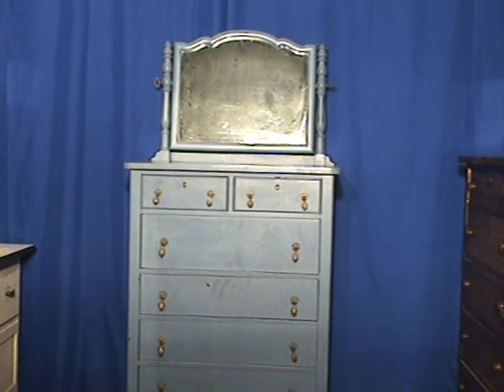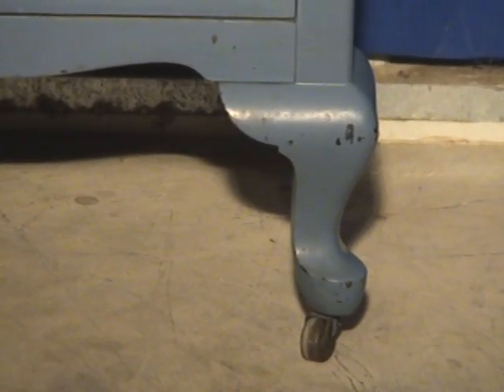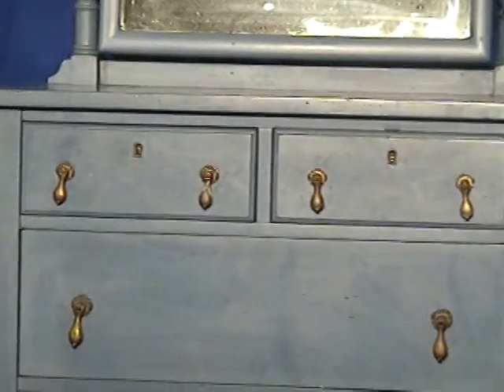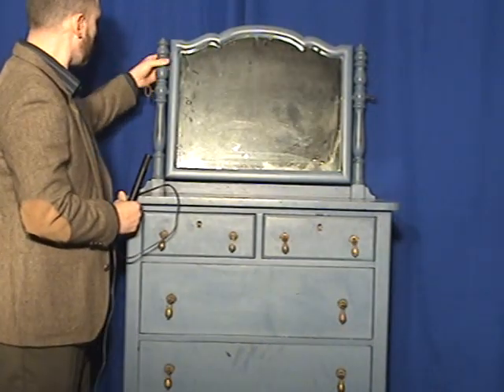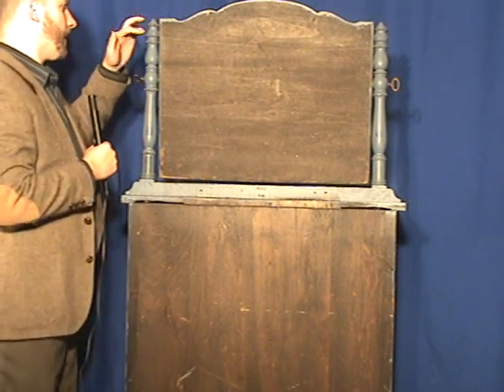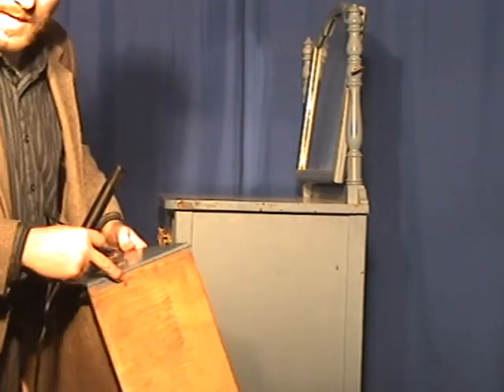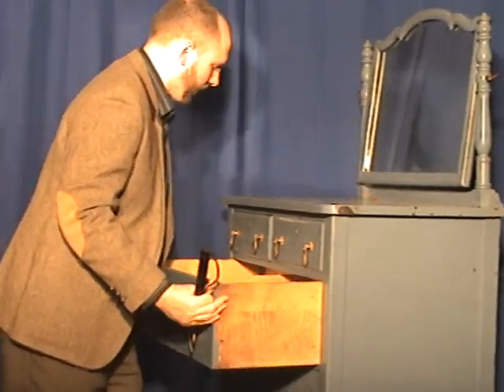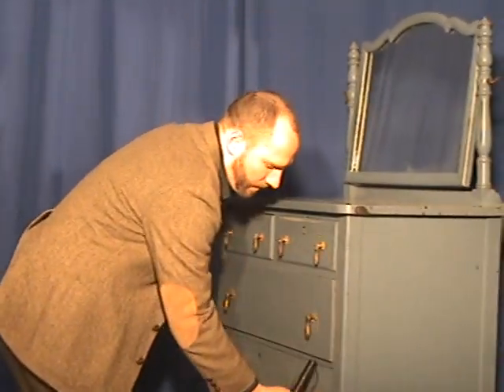Blue Painted Highboy Dresser Chest with Swivel Mirror 1940s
Blue Painted Highboy Dresser Chest with Swivel Mirror  Brass Pulls

Columbus, Ohio Antique Shop Dealer.  Disclosure of condition is vital.  Videos tell more about the antique than an auction, store or mall showing a tag of "$300 Dresser".  Assured nationwide ship at vintage rates.